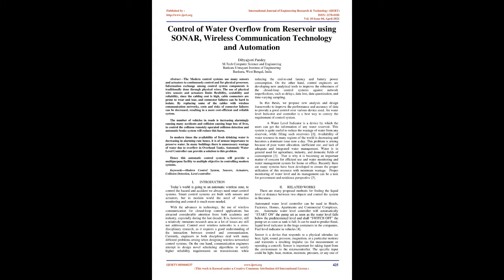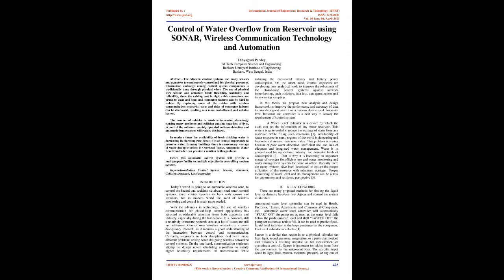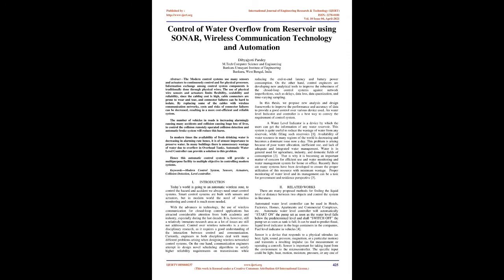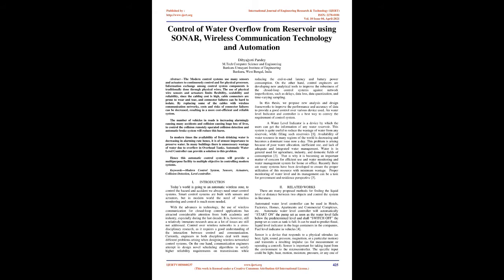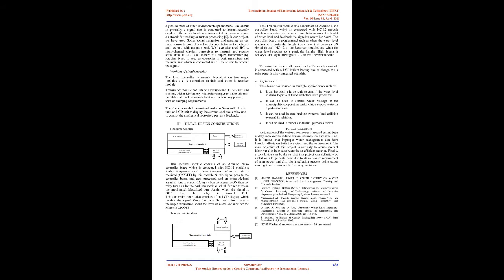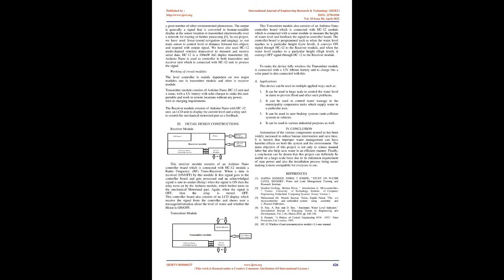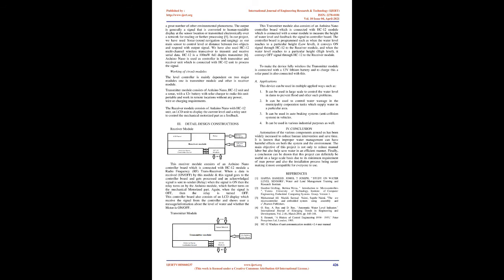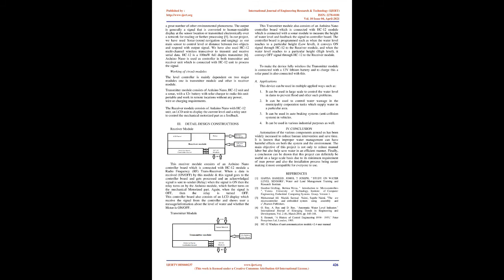Control of Water Overflow from Reservoir using SONAR, Wireless Communication Technology and.........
👇Download Article👇

IJERTV10IS040237
Control of Water Overflow from Reservoir using SONAR, Wireless Communication Technology and Automation

Dibyajyoti Pandey

The Modern control systems use many sensors and actuators to continuously control and for physical processes. Information exchange among control system components is traditionally done through physical wires. The use of physical wire sensors and actuators limits flexibility, scalability and reliability, since the cabling cost is high, cable connectors are prone to wear and tear, and connector failures can be hard to isolate. By replacing some of the cables with wireless communication networks, costs and risks of connector failures can be decreased, resulting in a more cost-efficient and reliable system.

The number of vehicles in roads is increasing alarmingly causing many accidents and collision causing huge loss of lives, to control the collision remotely operated collision detection and automatic brake system will reduce this harm.

In modern times the availability of fresh drinking water is decreasing in alarming rate hence, it is of utmost importance to preserve water. In many buildings there is unnecessary wastage of water due to overflow in Overhead Tanks. Automatic Water Level Controller can provide a solution to this problem.

Hence this automatic control system will provide a multipurpose facility to multiple objective in controlling modern systems.